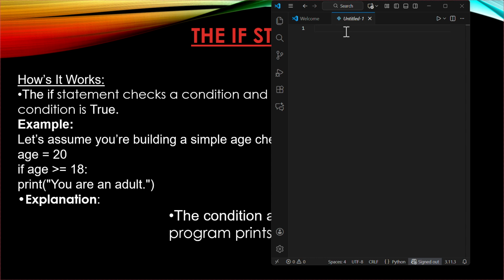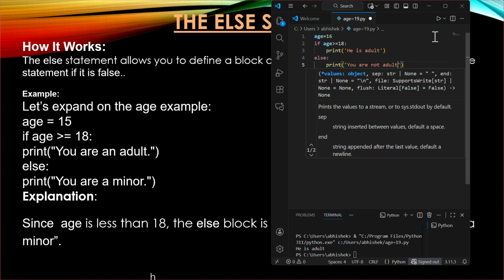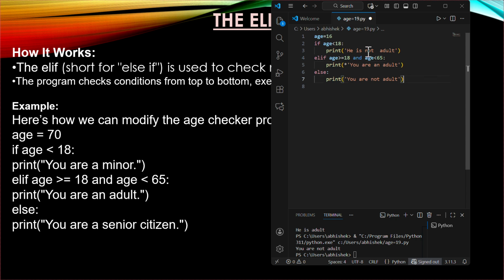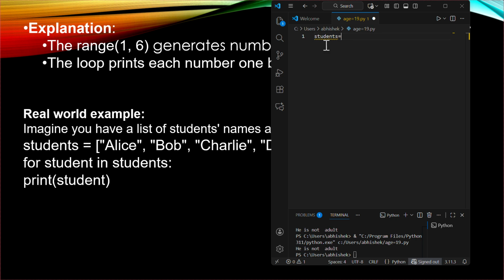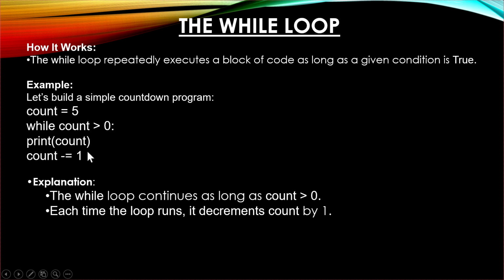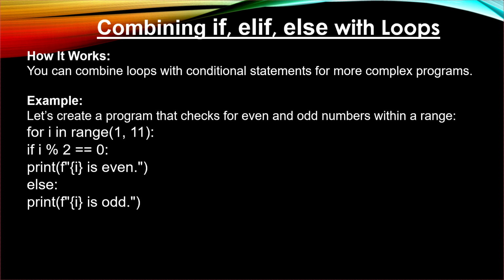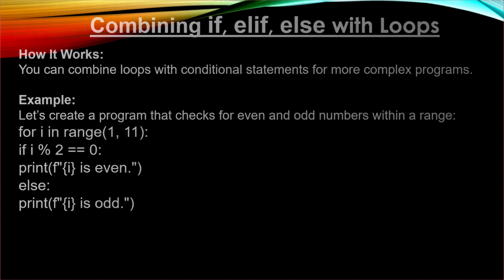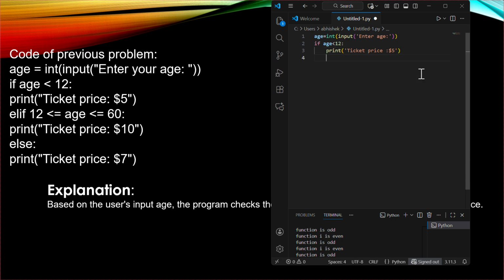Python Basics Tutorial Programming EP-8 (Part1)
Title-Python Basics: Tutorial with Real life examples

Description:
Welcome to Technical Bhaiya our ultimate destination for mastering Python programming from scratch! Whether you're a complete beginner or looking to refresh your skills, our channel is your go-to resource for comprehensive Python basics tutorials.

Join us as we embark on an exciting journey into the world of Python programming. From understanding fundamental concepts like variables, data types, and control structures to exploring advanced topics such as functions, modules, and file handling, we've got you covered every step of the way.

Our tutorials are designed to be clear, concise, and beginner-friendly, with hands-on examples and real-world applications to reinforce your learning. No prior programming experience? No problem! We'll guide you through each lesson with patience and clarity, empowering you to build a strong foundation in Python programming.

Stay tuned for regular uploads as we dive deeper into Python's vast ecosystem, including popular libraries like NumPy, Pandas, and Matplotlib, and explore how Python is used in various industries and domains.

Whether you're aiming to kickstart your career in software development, enhance your data analysis skills, or simply pursue your passion for programming, our Python Basics tutorials are the perfect starting point for your journey.

Introduction to Python Programming (0:00 - 1:11): Overview of the series, topics to be covered (statements and loops), and the approach using live demonstrations.
If Statement (1:11 - 4:32): Explanation and live implementation of the `if` condition to check for true conditions (e.g., checking if a person is an adult based on age).
Else Statement (4:32 - 7:13): Explanation and live implementation of the `else` block to handle false conditions.
Elif Statement (7:13 - 11:41): Combining `if` and `else` for multiple, complex conditions.
For Loop (11:41 - 16:38): Introduction to iterating over sequences, ranges, and lists with real-life examples like printing student names.
While Loop (16:38 - 21:37): Explanation and live implementation of `while` loops, including how to avoid infinite loops and a countdown example.
Combining Conditions and Loops (21:37 - 26:24